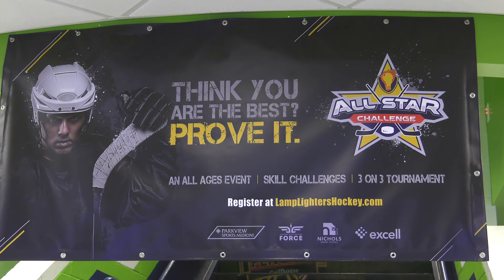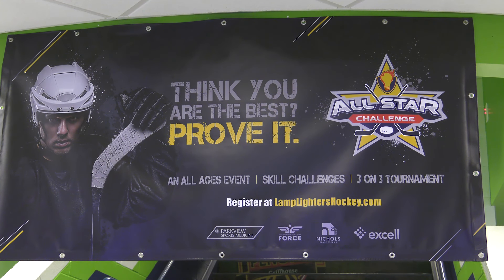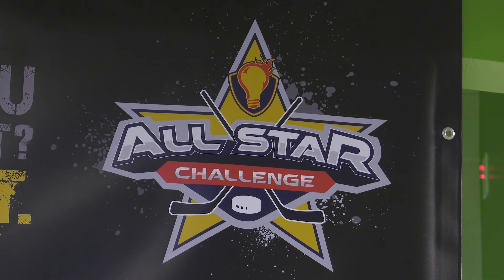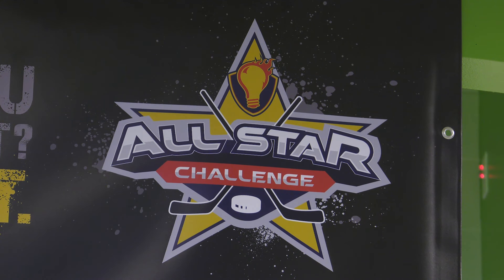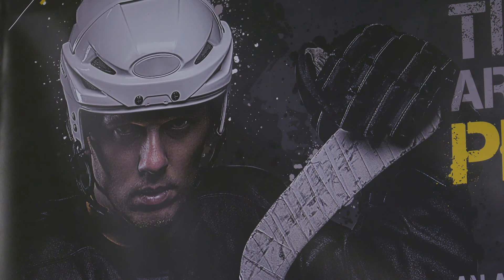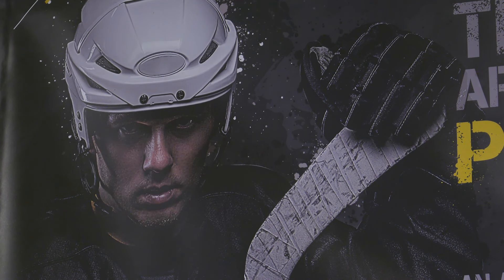lamp lighters all star preview